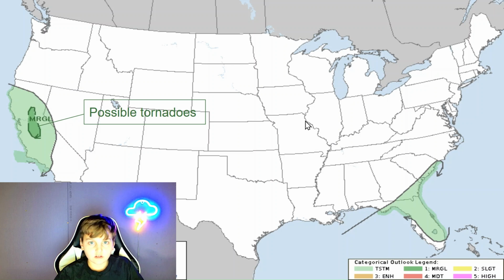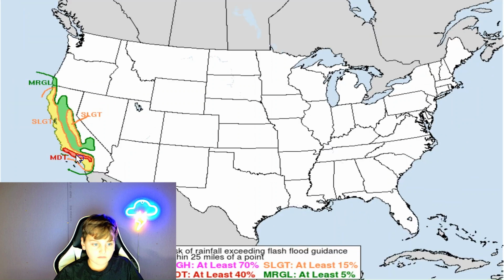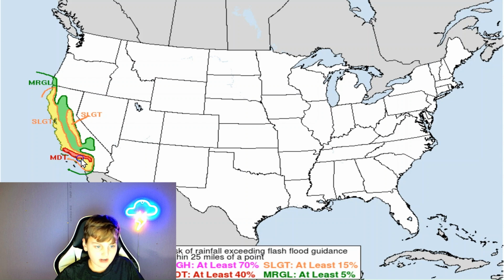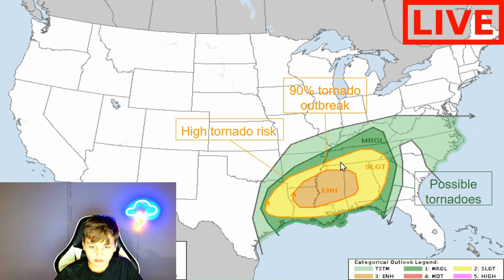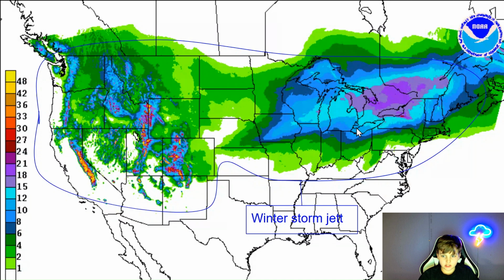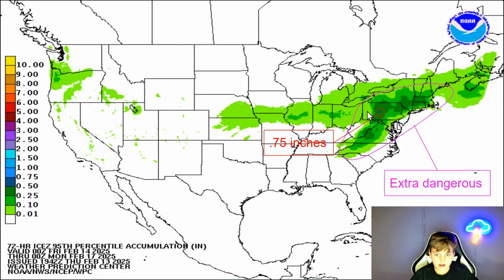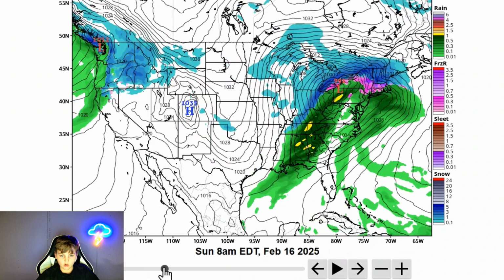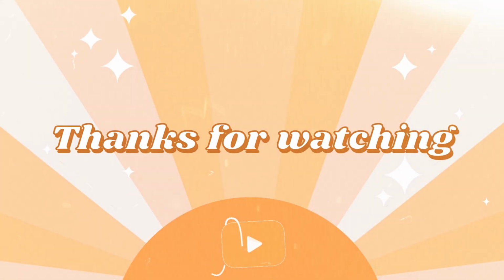The tornadoes and flooding wont stop coming with winter storm Jett just around the corner!!!